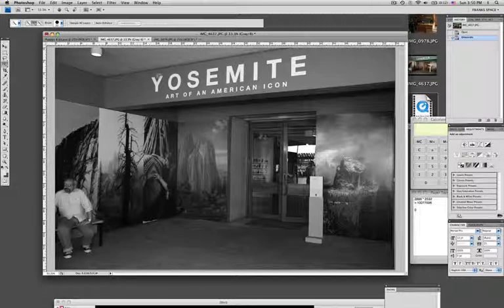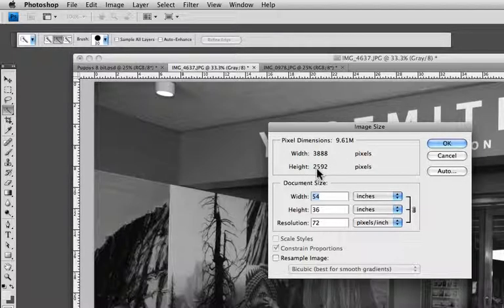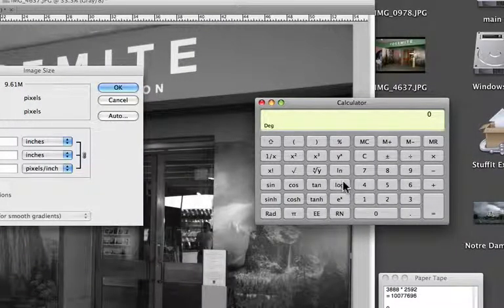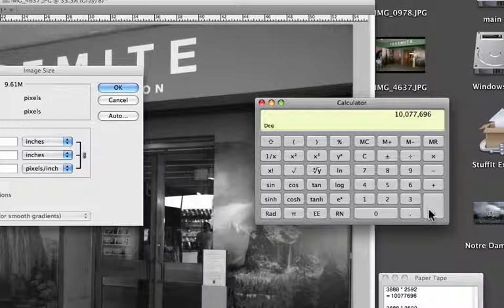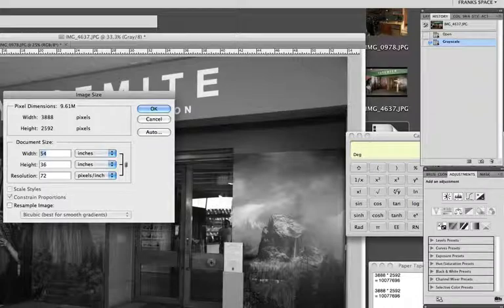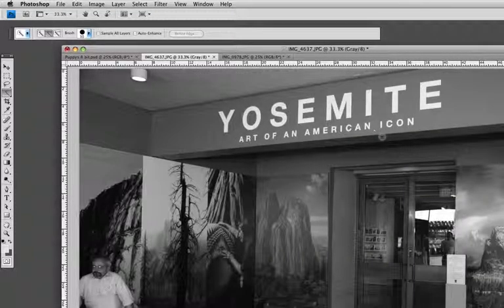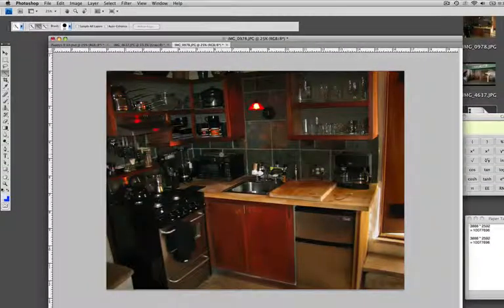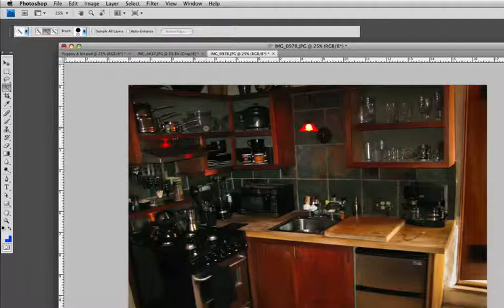megapixels explained-4.mov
blowuplab web site